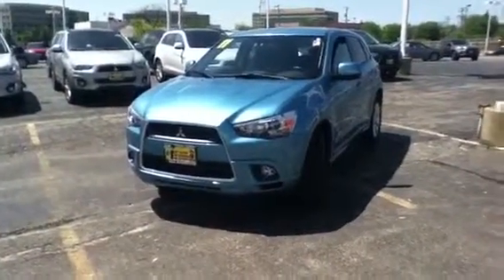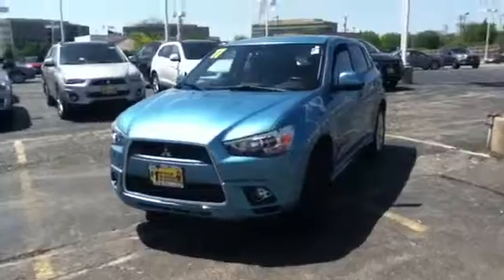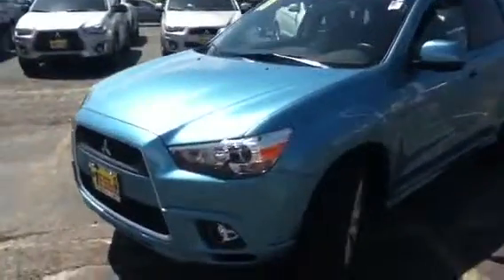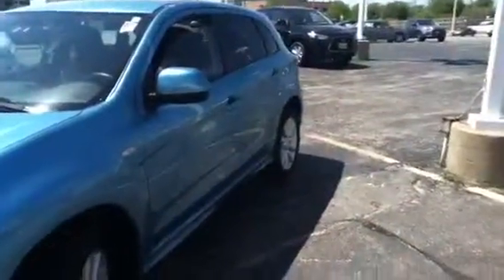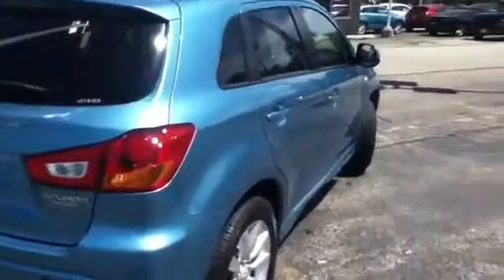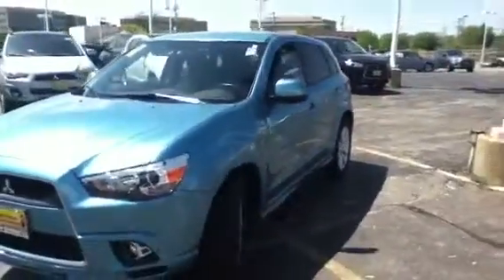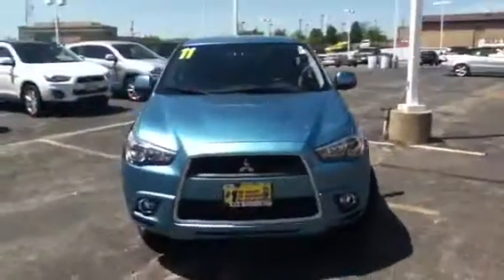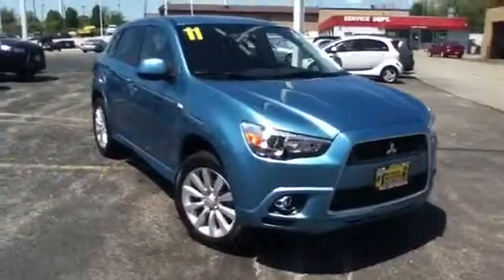11 outlander sport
Rizzo walk around